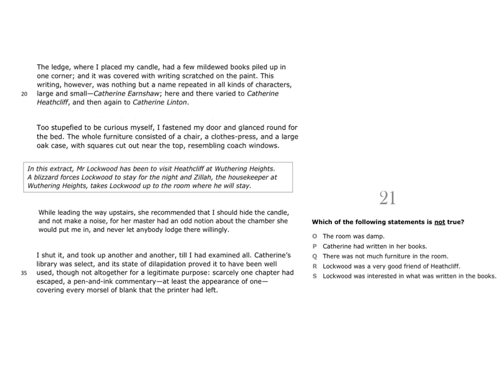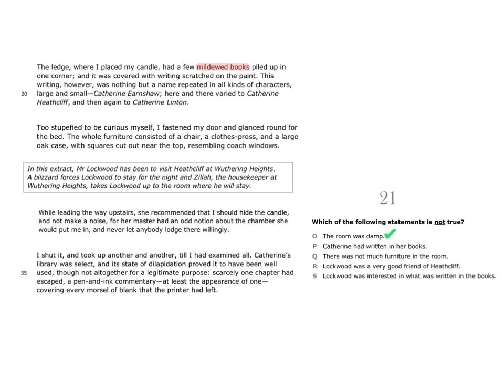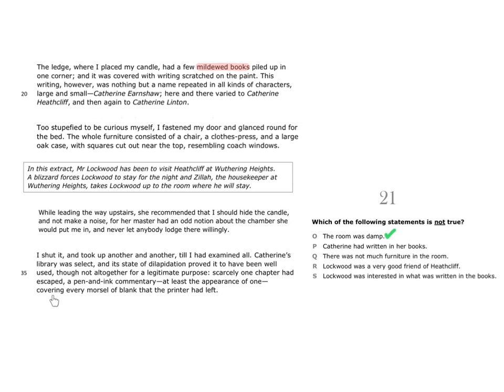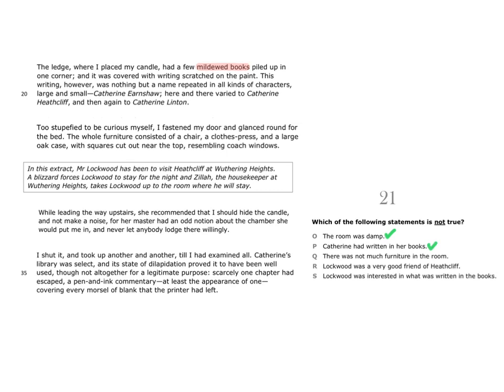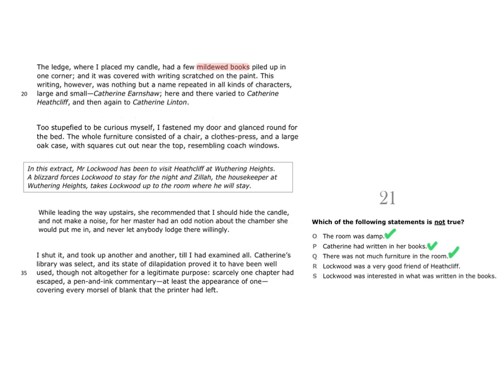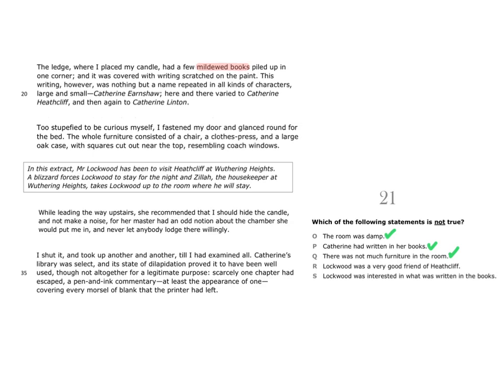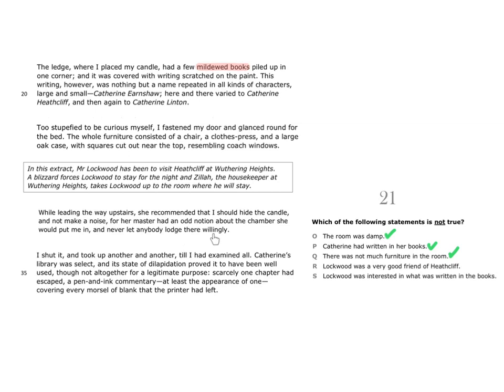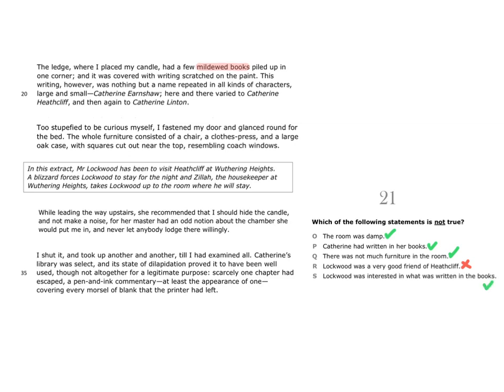11+ (11 Plus) Exam, Kingston (Tiffin), Practice Test 1, English, Question 21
⬆️This is a sample video tutorial from 11+ Kingston (Tiffin), Practice Test 1

✔️The pack covers all the key types of questions you need to know for the 11+ Kingston (Tiffin) Exam